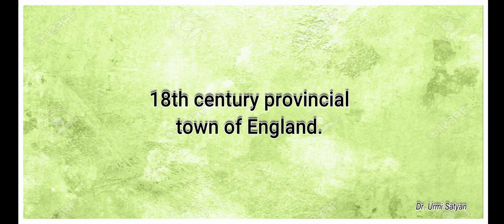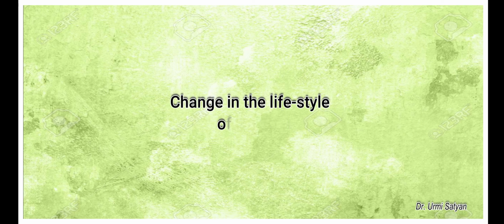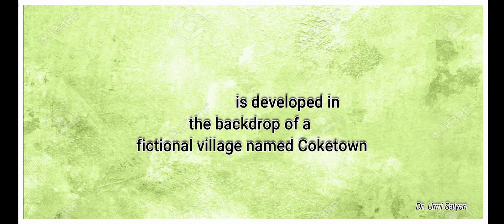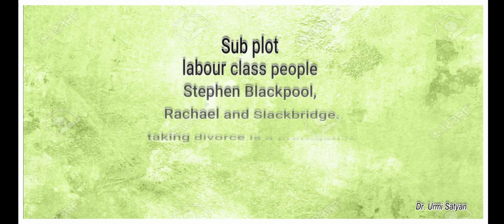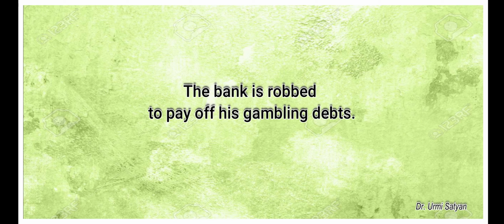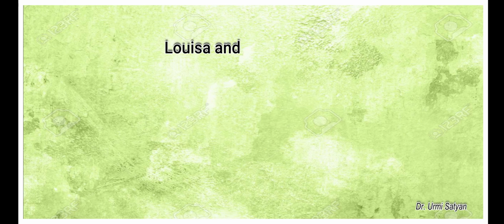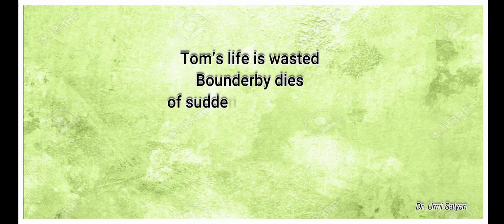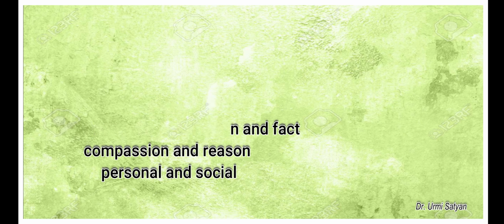Hard Times | Charles Dickens | Critical Analysis | SLS,PDEU | Dr Urmi Satyan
Hello Everyone,
The novel 'Hard Times' by Charles Dickens projects the after shocks that the society of England had to bear due to Industrialization. Dickens as a thorough realist presents in 'Hard Times' how the English provincial life got affected due to factories and industries.

This video is uploaded by Dr. Urmi Satyan, Assistant Professor at the Department of Languages, Literature and Aesthetics at School of Liberal Studies, PDPU.